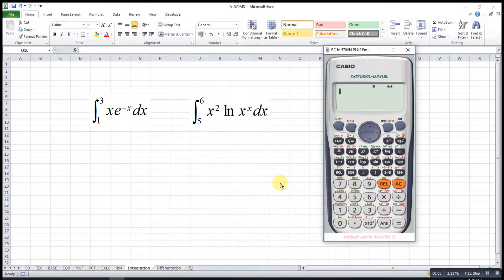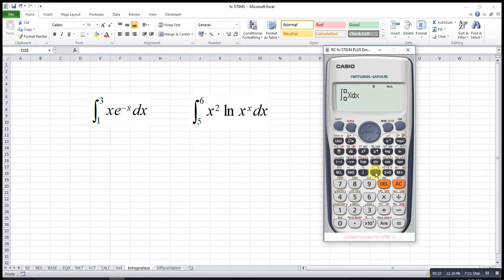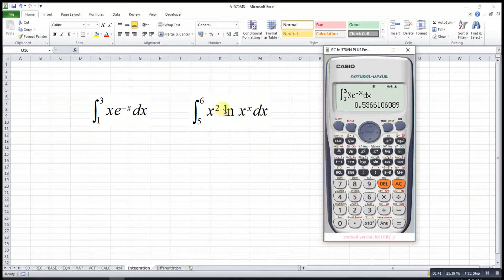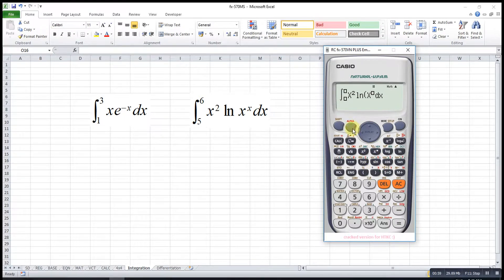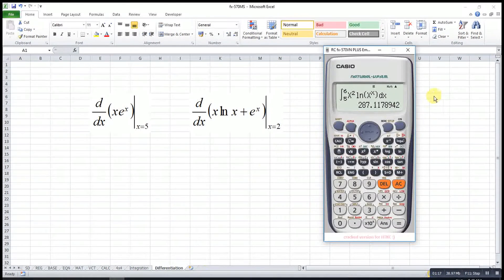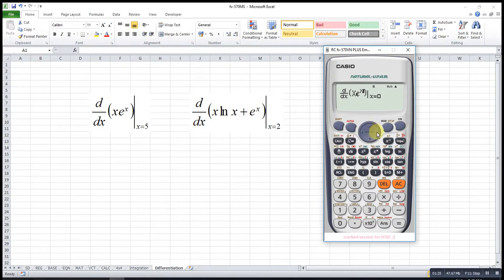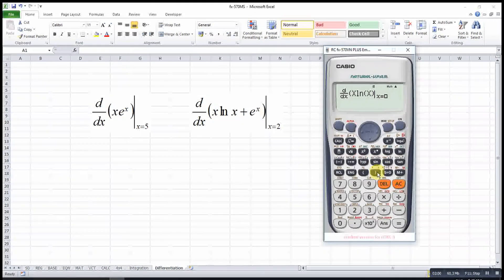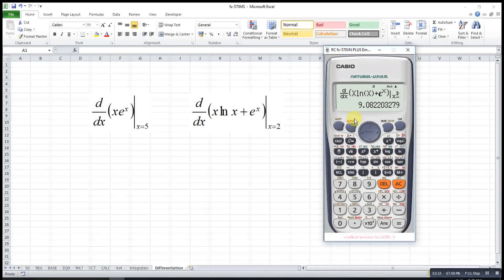Integration and Differentiation (Casio fx-570ES)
Obtain the values of definite integrals and derivatives using calculator.